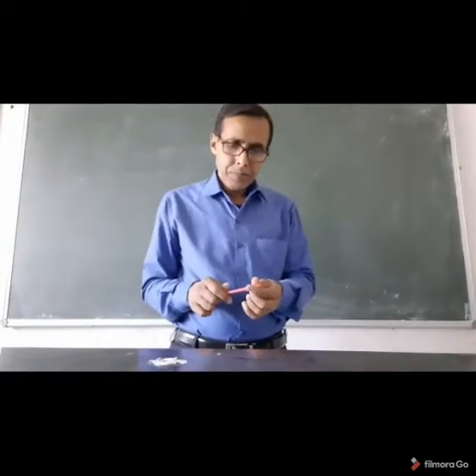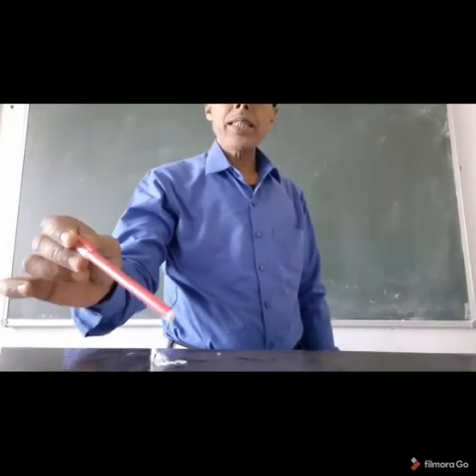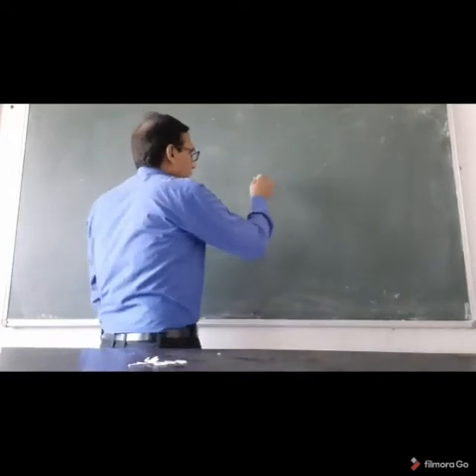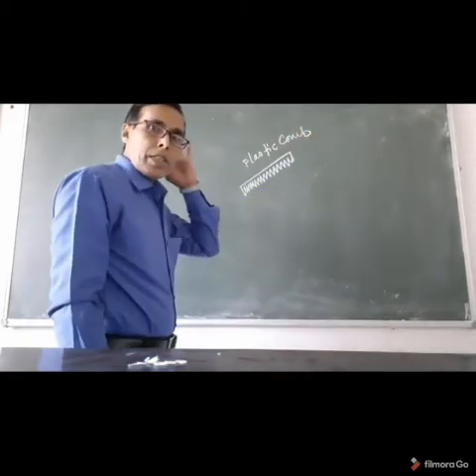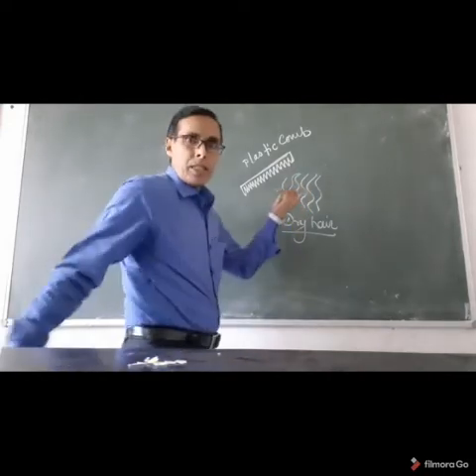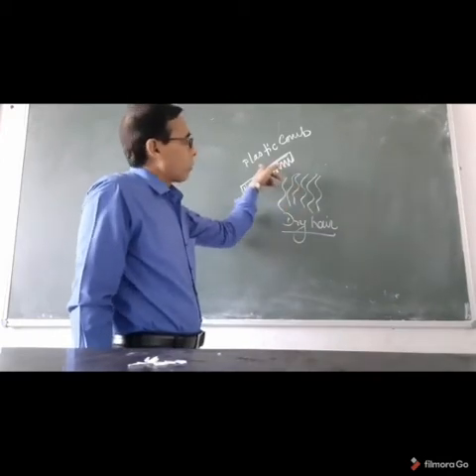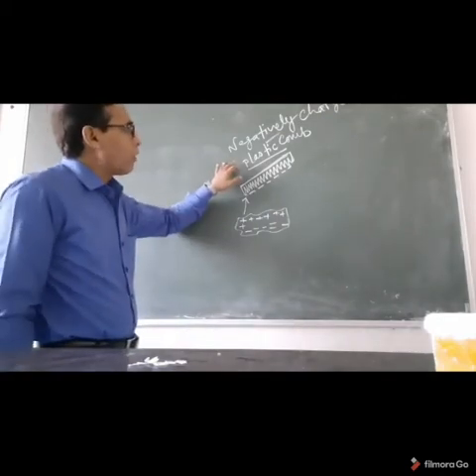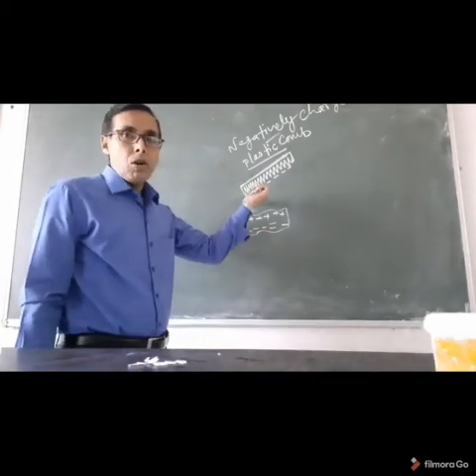Class 8th Physics Chapter - Some natural phenomenon